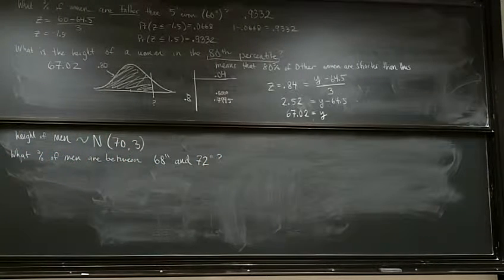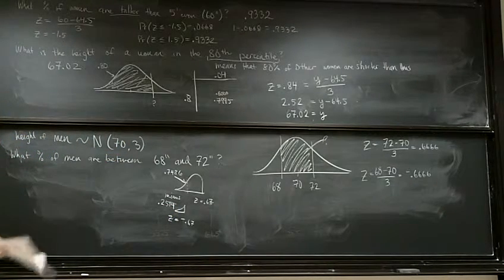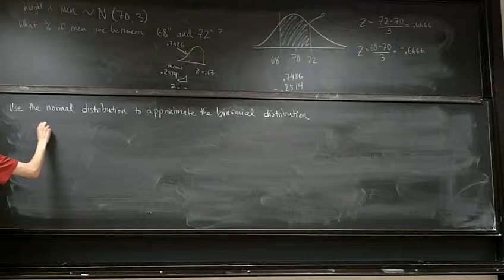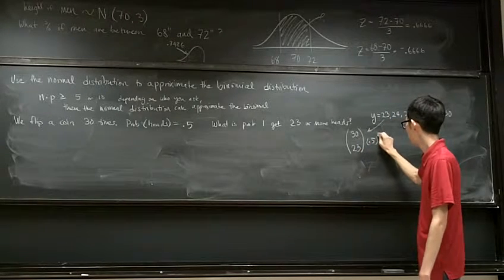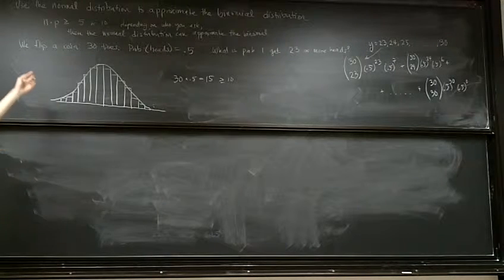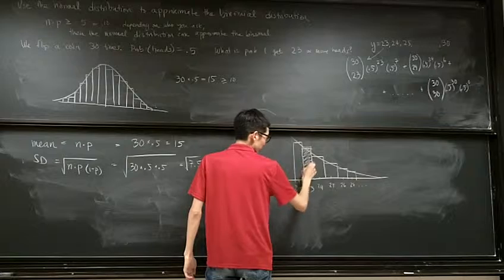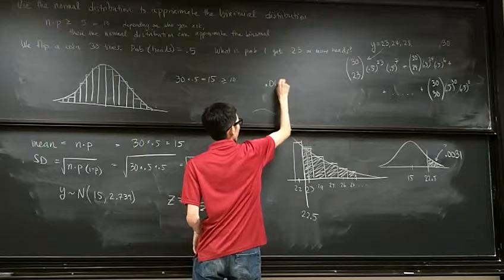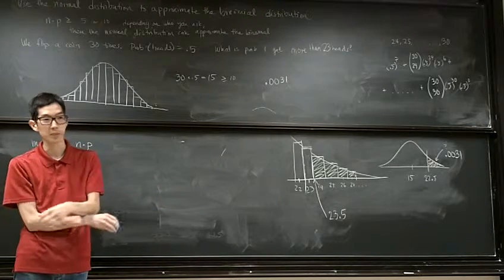Stat XL 13 Lecture July 10 2014 Part 2